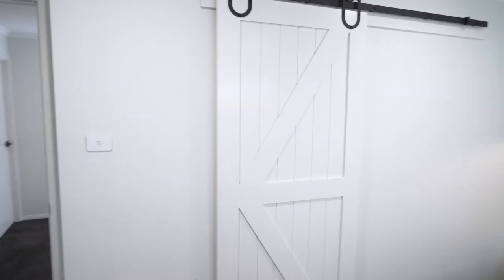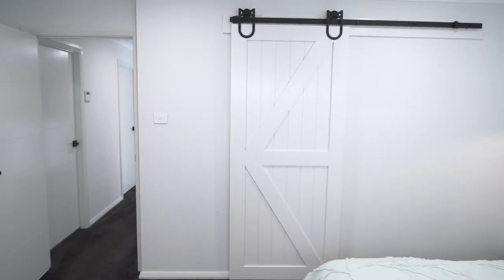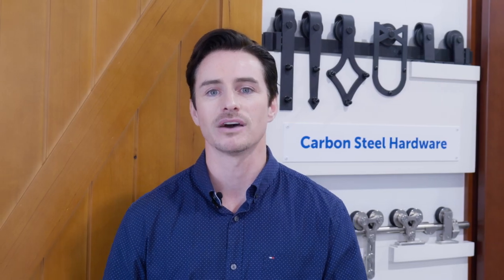Can You Install Any Internal Door as a Sliding Door - Doors Plus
(00:01) Can you install any door as a sliding door?

(00:03) Most internal door options can be installed as sliding doors, which gives you a great choice of materials and styles.

(00:10) Find out more about the different types of sliding doors, including both solid and glazed options.

(00:14) Sliding barn doors are a stylistic choice, but you can also go for simple and versatile doors that compliment your home without standing out.

Doors Plus  No fuss !